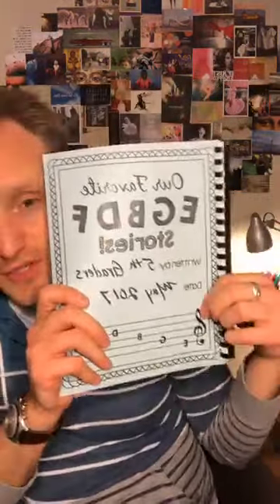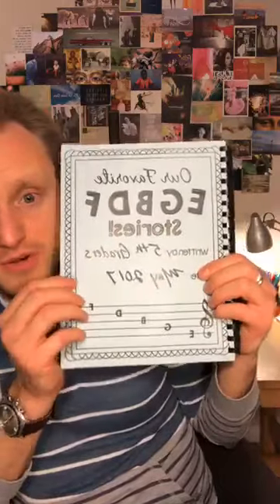Week 6 Musical Mondays PD - Focus on Ukulele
This week I’ll be sharing all of my K-5 lessons for the week and a deep dive into 4th and 5th grade lessons on ukulele!  You’ll also learn more about my “Music Matters” bulletin board and a Treble Clef-inspired substitute teacher lesson.